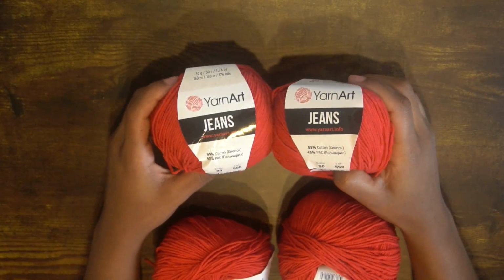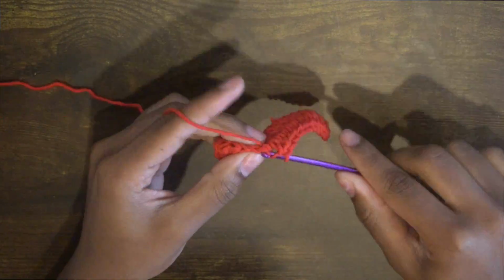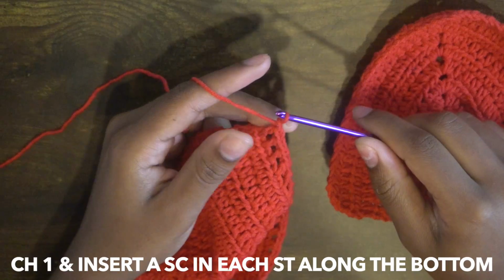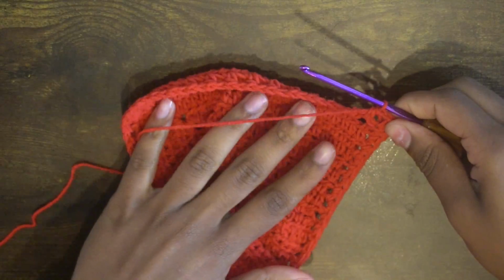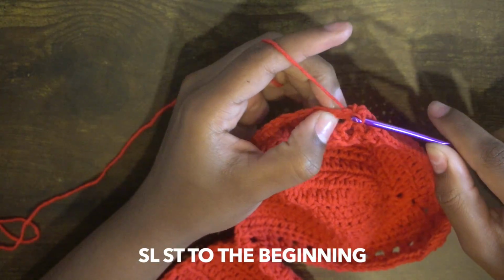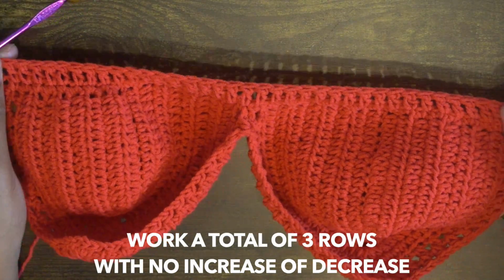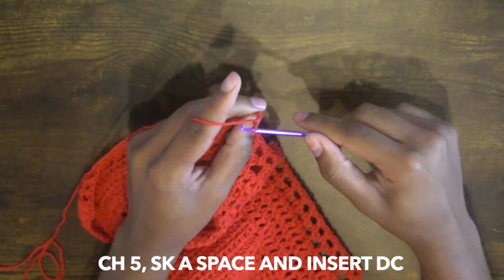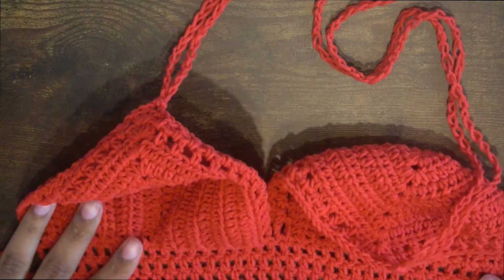Crochet Simple Mesh Top | Naomi Marie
*TURN ON MY POST NOTIFICATIONS FOR SHOUTOUTS IN MY
VIDEOS*

Hey honey's, Thank yall so much for watching this video & for the unconditional support!!!

A: 12 ch
B: 14 ch
C: 17 ch
D: 18 ch
DD and up: 18-20 ch

SNAP: nsinclaiiiir

until next time babes... xoxoxo.